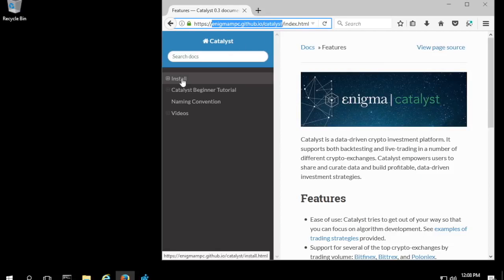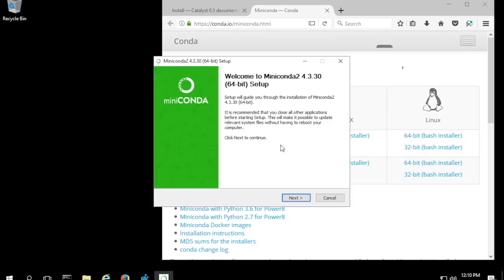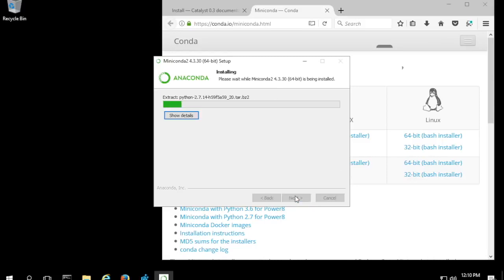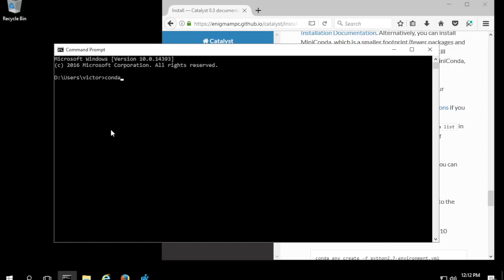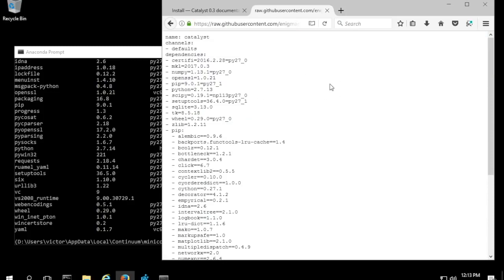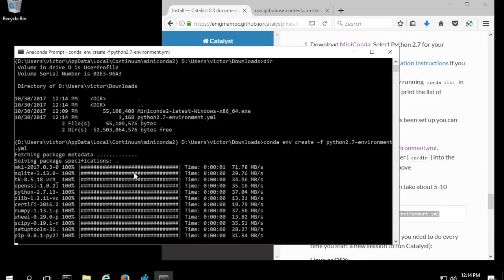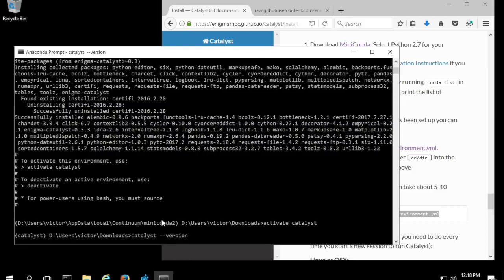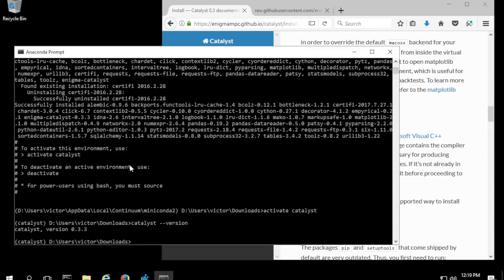Catalyst - Windows Install (where things go smoothly)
Welcome to Enigma | Catalyst - our platform for data-driven crypto investment and trading, currently in alpha.

This short video covers how to install Catalyst on Windows 10, following the instructions found

Please leave feedback in the comments below!